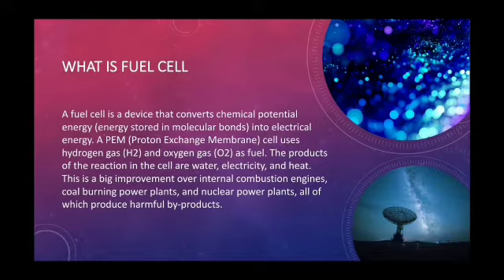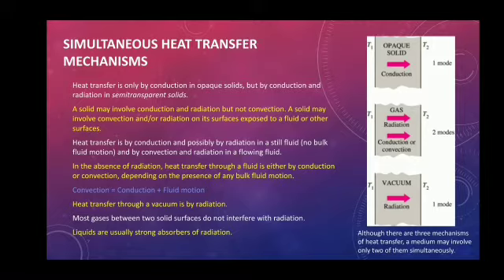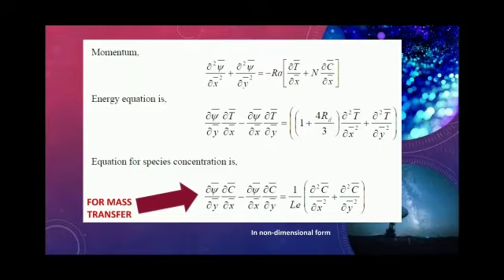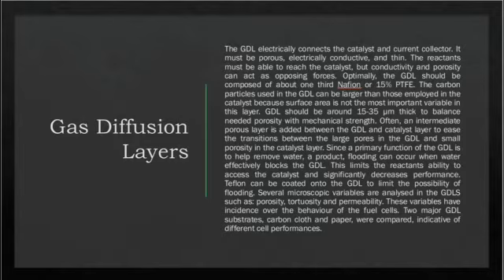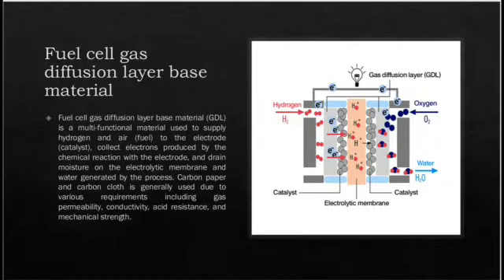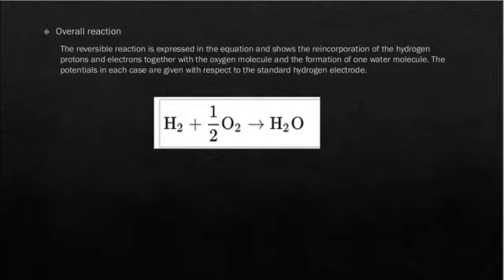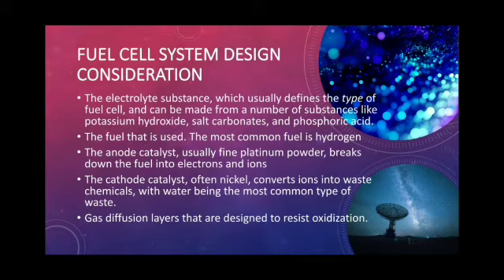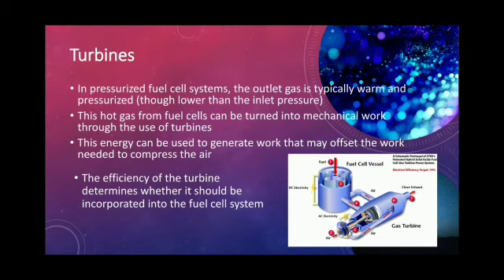Fuel Cell as an Alternative & Advanced Fuel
Alternative & Advanced - Fuel Cell as an Alternative & Advanced Fuel
BNG40403 - Dr. Mohd Faisal
UTHM